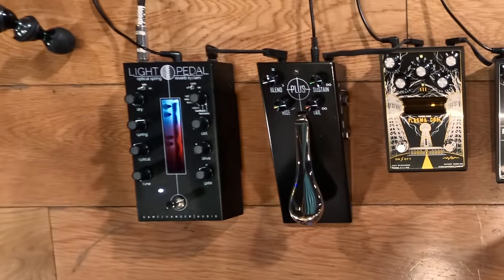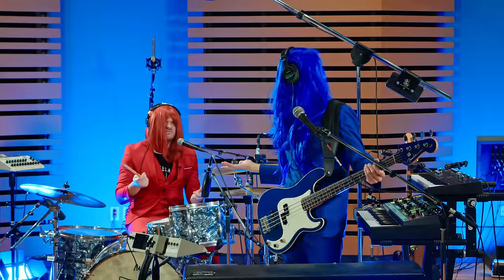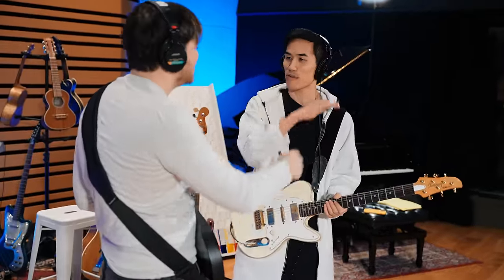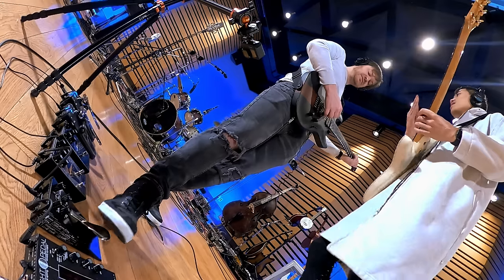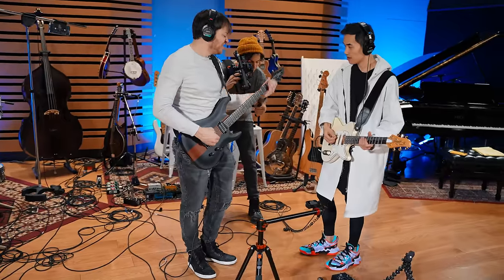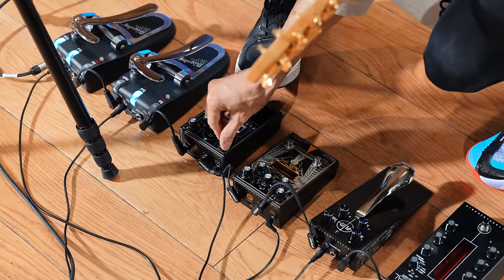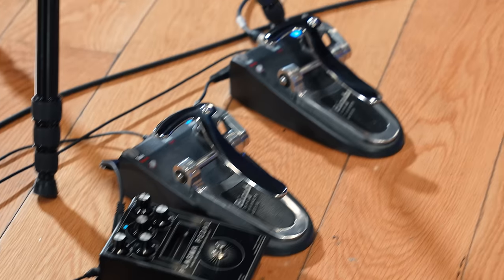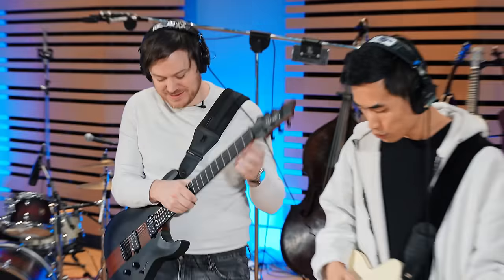The jams with these pedals kept getting better!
Shoutout to Gamechanger Audio for sending their pedals for us to check out!

Chapters
0:00 Intro
0:39 Light Pedal
2:14 Light Pedal jams
3:32 More Light Pedal modes
4:59 Plus Pedal
5:43 Plus Pedal jam
6:19 Plasma Pedal
7:33 House Band interlude & episode sponsor: Epidemic Sound
8:55 Plasma Coil
9:30 Plasma jams
10:30 Bigsby
11:56 Bigsby + Plasma jams

★ GEAR ★

Headphones - lots of hype
Headphones - low latency wireless
Headphones - super pro omg
2nd camera

Oriol Ribera
Jeff Hoffman
James Dai
Patrice Breton
Gnare
rd1994
Sean Corbett
Luke Gilliam
Kaitlin Sebbage
Silas Reaper
Kristopher Charles
Daniel Coleman
Tobias Gurdan